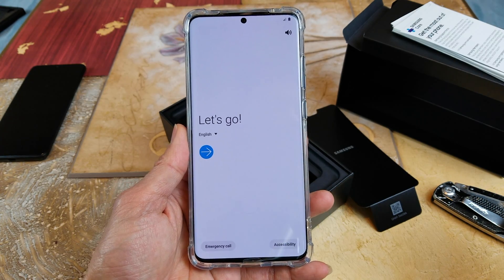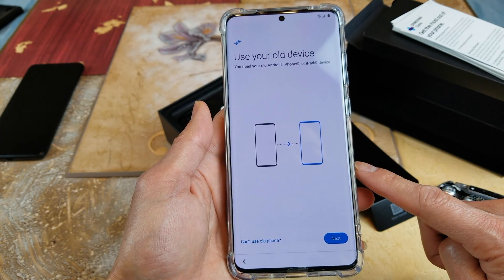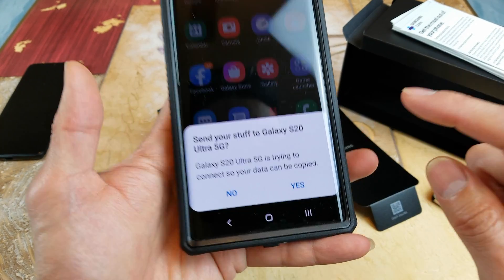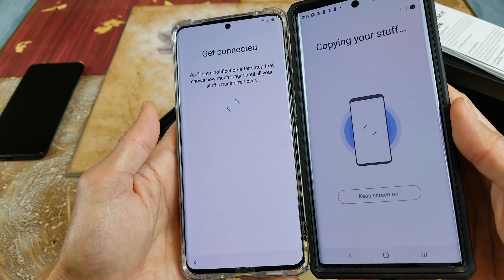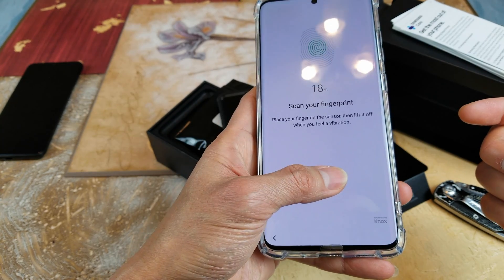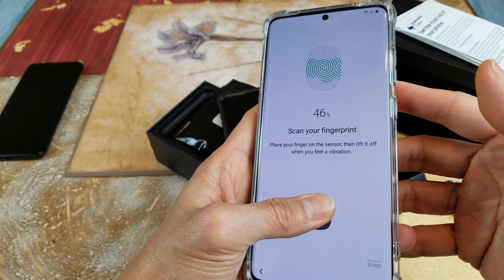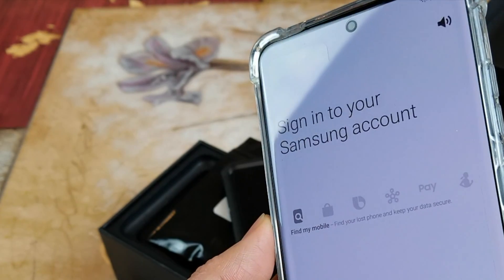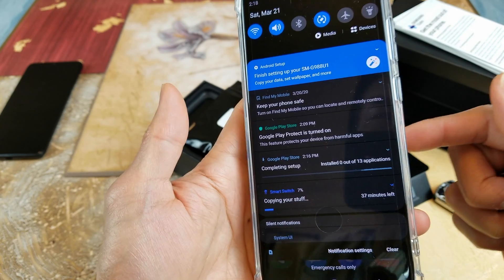How To Setup New Samsung S20 Ultra & Transfer Files App From Your Old Devices!